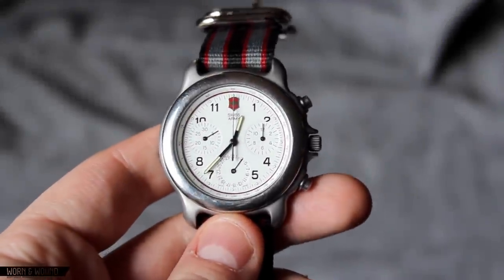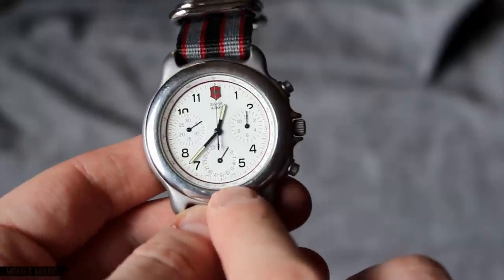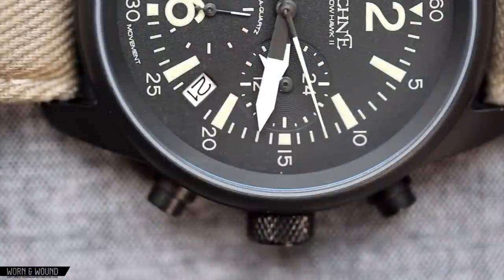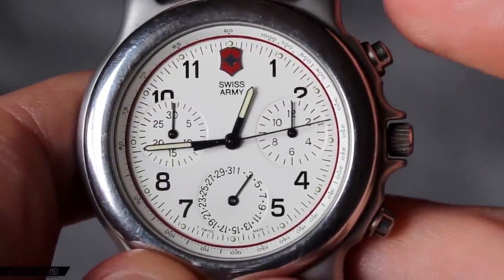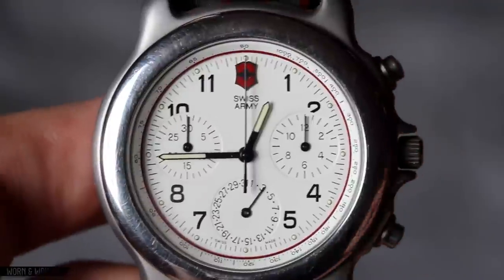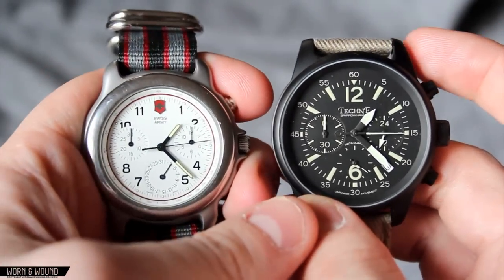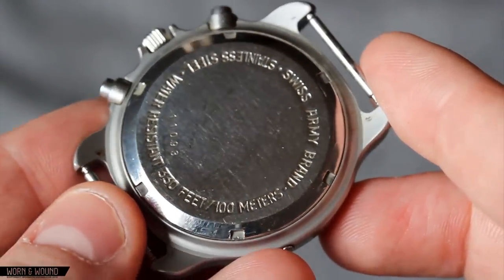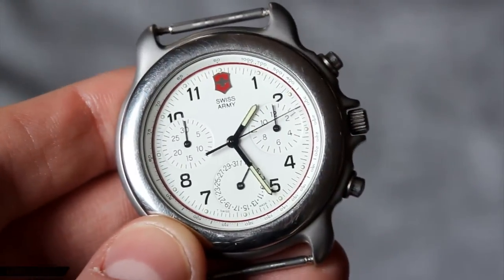Swiss Army Mid 90's Mystery Chronograph